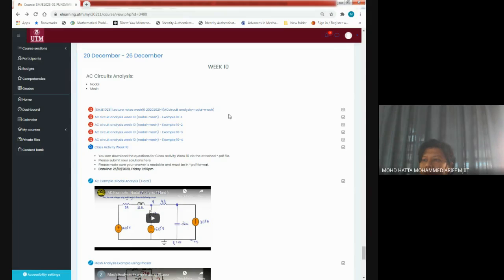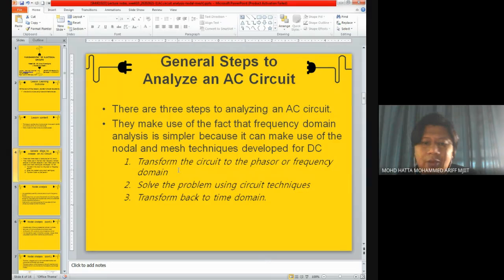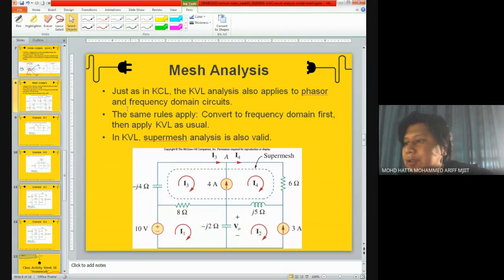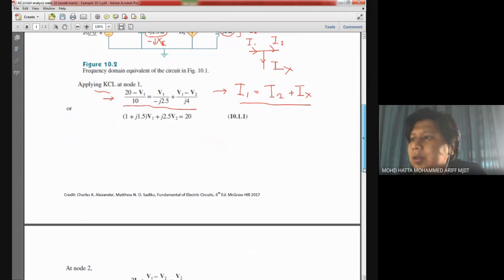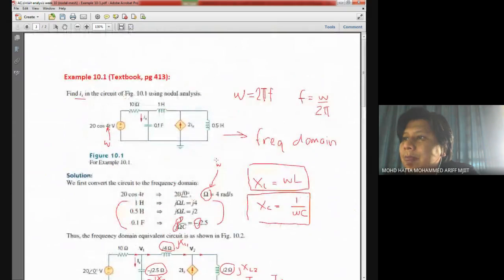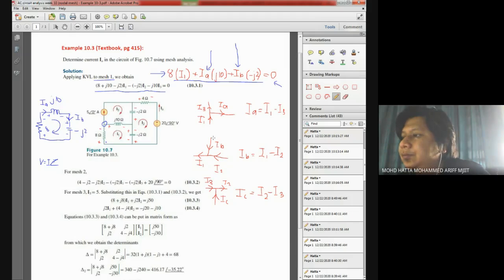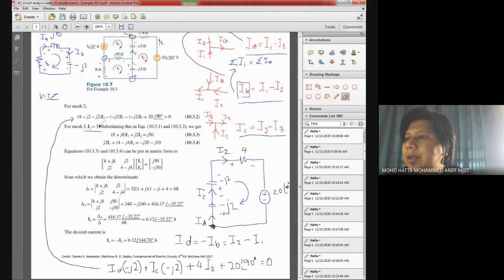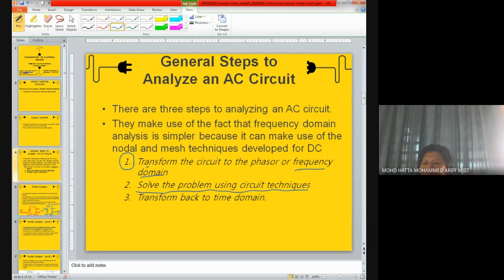SMJE1023 Week 10 Lecture SEC01 2020 12 21 at 17 05 GMT 8